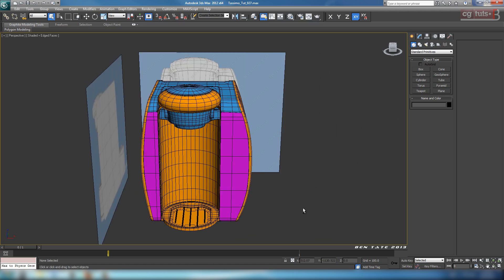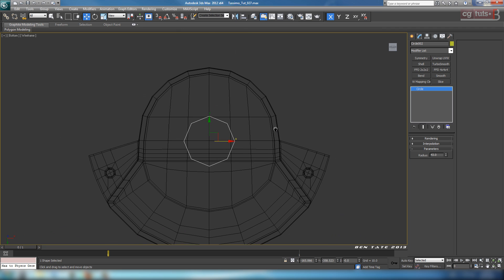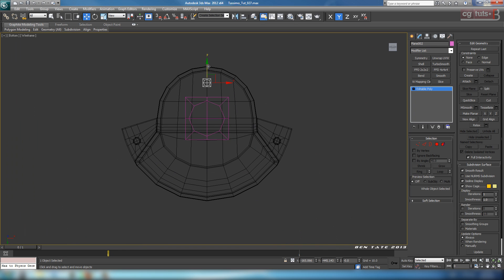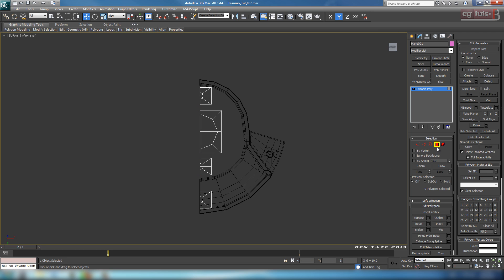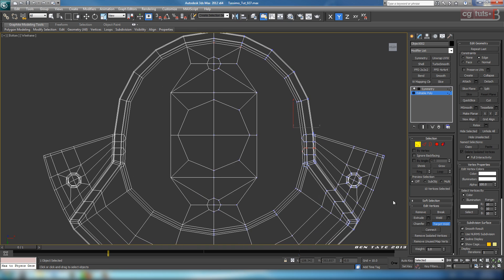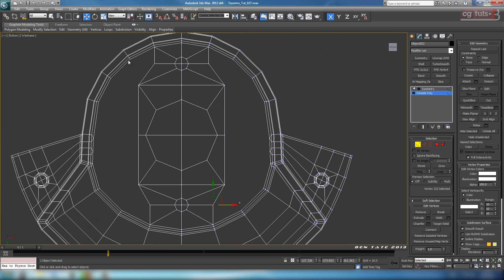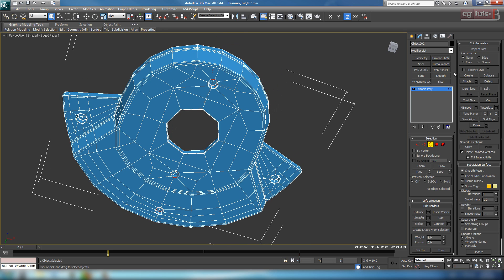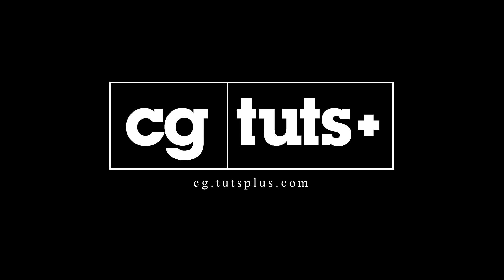Tutorial - Advanced Poly Modeling - Tassimo T-65 Home Brewing Station: Part 4-1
In part 4 of the series, we'll continue working on the T-Disc section of the machine and tackle a series of complex cuts to create the necessary holes for the spout, screws and LED lights. This will once again involve seamlessly attaching multiple meshes together to create a single uniform surface, as well as re-working edge topology and adding the necessary supporting geometry in preparation for subdivision.

Project Overview:
In this new tutorial series focused on product modeling and rendering, we'll create the Tassimo T-65 Home Brewing Station from Bosch. Starting in 3d Studio Max we'll use a few simple blueprint images to do a block-out of the base, and then begin the process of breaking down and refining the model using more advanced poly modeling techniques to create the final High-res asset. Later lessons will include UVMapping, Texturing, creating V-Ray materials and finally building a suitable studio lighting rig and rendering out the model with V-Ray.